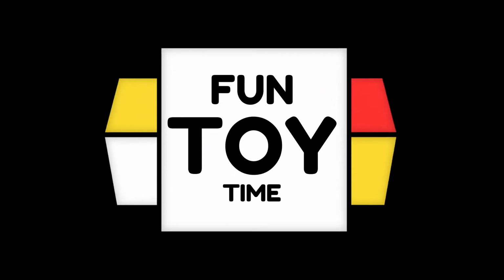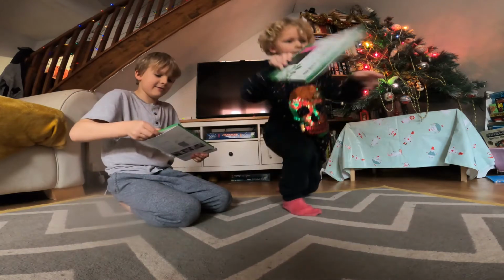DOODLE PAD GIFT REVIEW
Magnus and Hershel try out new doodle pads. Hershel would insist on drawing a billion different pictures each day so these have already been a great way to save paper. They seem pretty sturdy, too, and have been played with non-stop since filming.